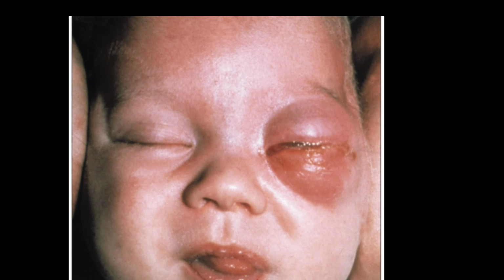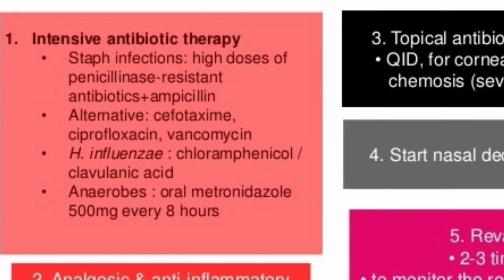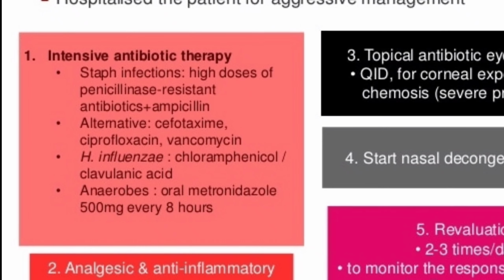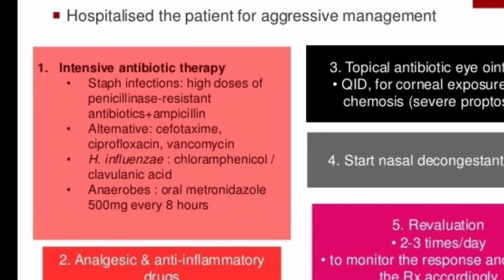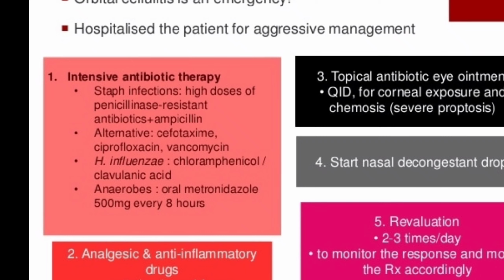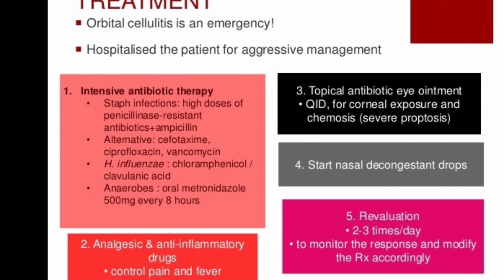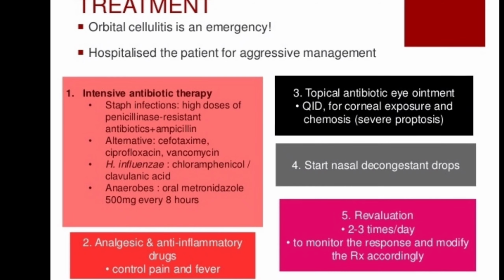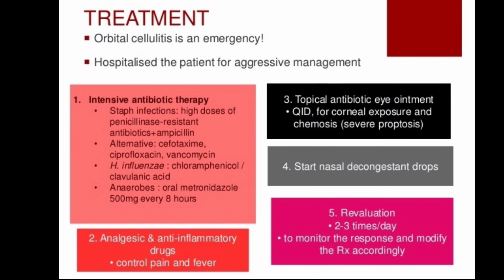Case 654 How to approach for preorbital/ Orbital cellulitis?cefotaxime +Oxacillin ,cefotrixone + van